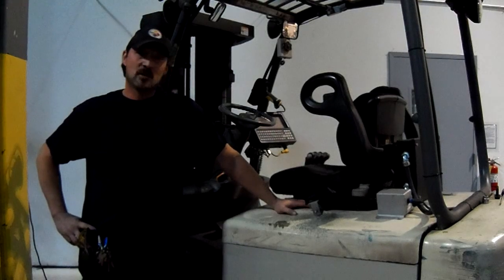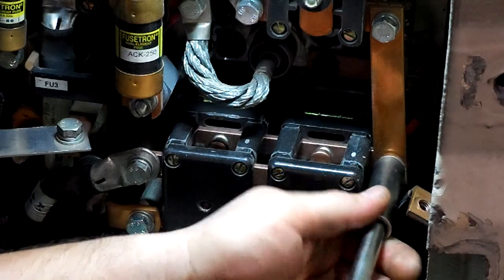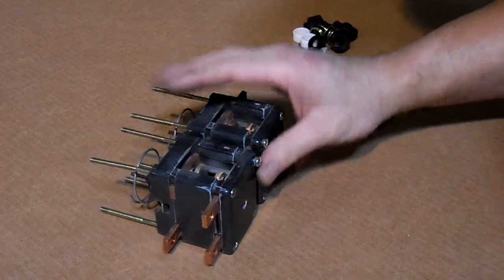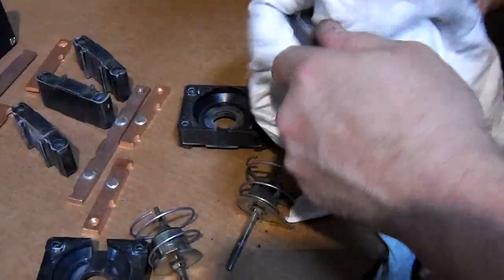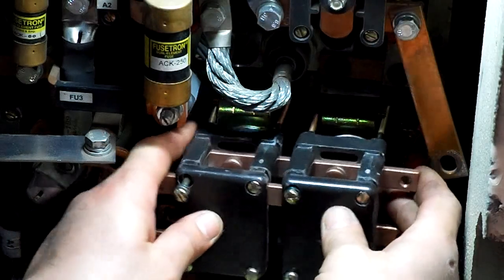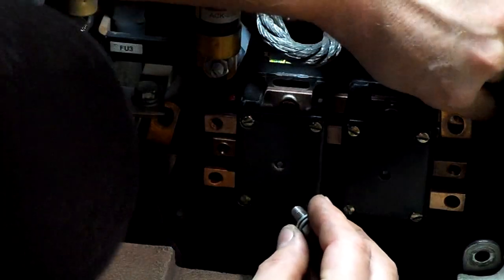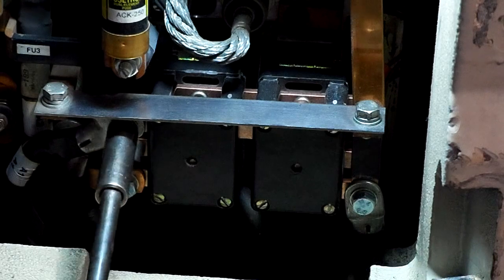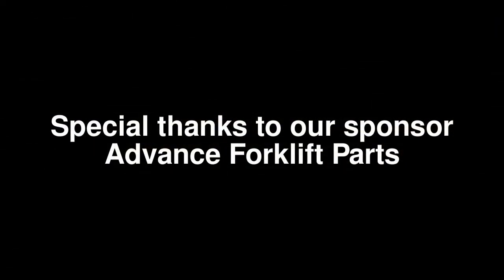How To Fix Your Forklift - Code 24 - EV100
how to fix and repair an electric Forklift  , code 24 on Ev100 system